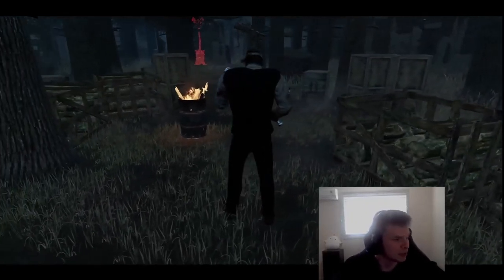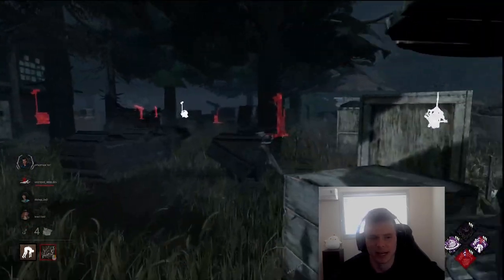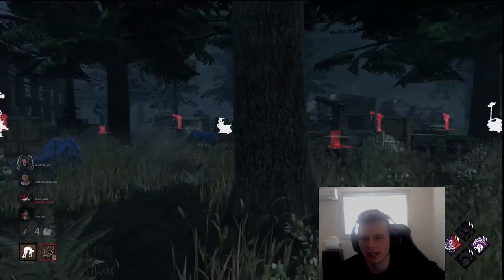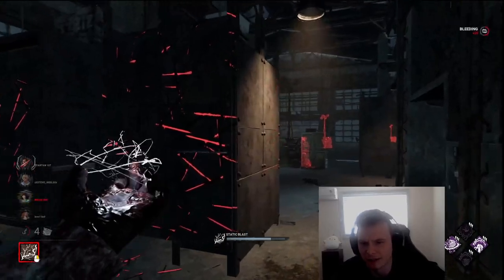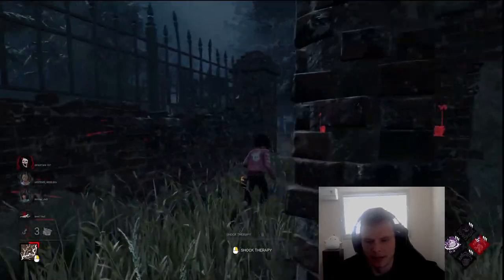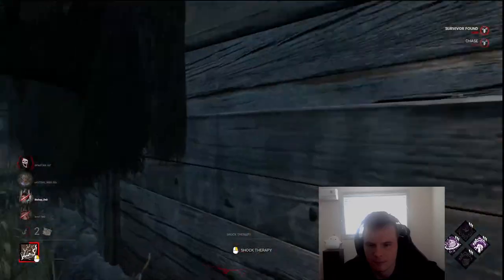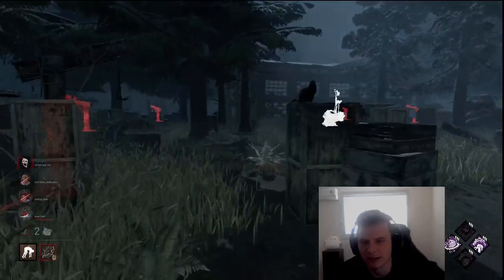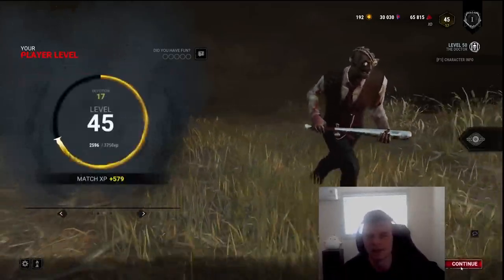How to Counter Loops with Shock - Doctor